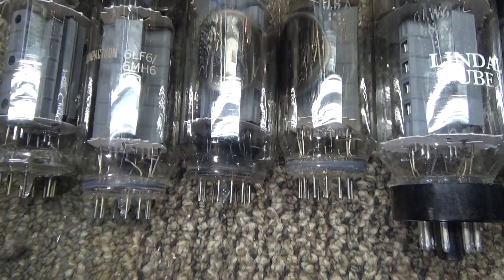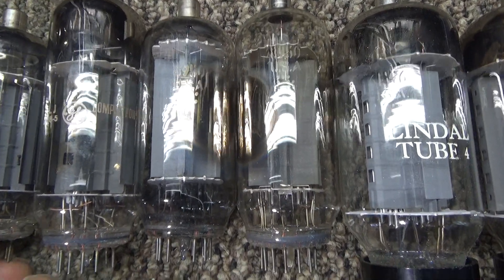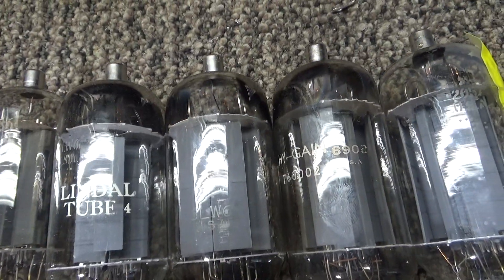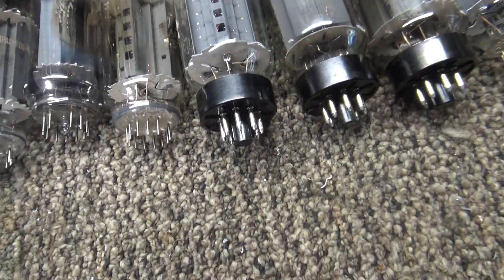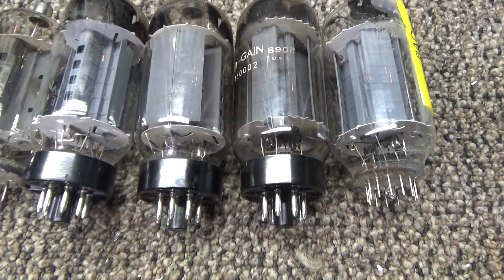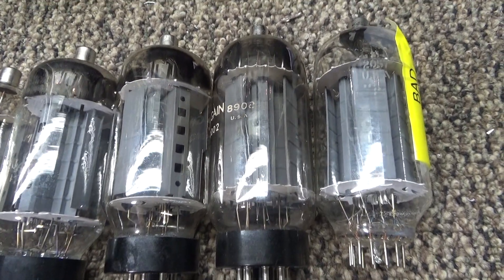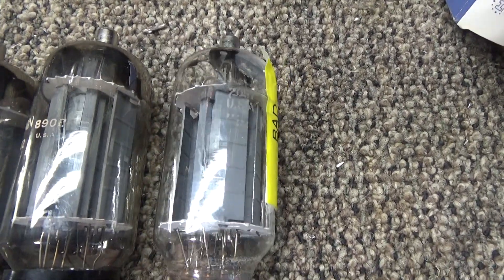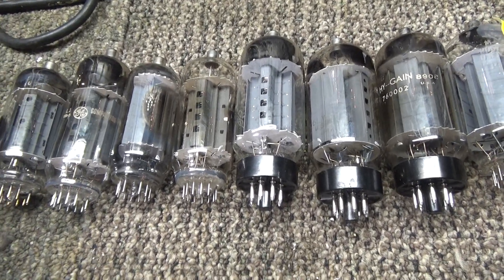Sweep tubes, 6lf6, 8950 30 watt and 6lw6, 8908, and M2057 40 watt tubes compared.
There is still a lot of misinformation out there on linear amplifier sweep tubes. Even some tube data listed on the net is wrong. Here is a comparison of common 12 pin sweep tubes used in amps like Maco and Palomar vs the hard to find 40 watt tubes the 6lw6, 8908, and M-2057.
  Back in the day, before transistors and IC's, TV's used tubes for all their circuitry. The screen was a huge Tube. A 9" TV had a 9" tube for the screen. A 25" TV had a 25" tube for the screen. One part of the tube TV circuit was a device to make the TV screen Dots go from dot to dot or sweep across. Since the device used was a tube to make the 'sweep', that tube was called a sweep tube. TV sweep tubes came in many different variations and power levels to perform that function. Some where as low as 10 watt and the biggest made was 40 watt. Back during the TV tube days, TV sweep tubes were plentiful and cheap. TV repairmen had Tube cases and kits with all manner of tubes in them. BTW, my Dad was one. During the 60's with sweep tubes being available and cheap, some amp manufacturer's used them in mostly the small and medium size amps. Funny to me that these Ham sweep tube amps generally got good reviews from the Hams, but the later CB sweep tube amps using the same tubes and designs was much maligned. Most of the sweep tubes used in amps are the larger 30 watt tubes. Nowadays, 40 years after the last sweep tubes were made, the available, common and cheap sweep tubes from back then are not as available, not so common and certainly not cheap. Hence, people are always looking for a cheaper substitute of replacement. Nowdays they still make audio tubes and some are bigger and more powerful than the old 30 watt sweep tubes. However, audio tubes can work up to 30mhz but are not ideal for RF. Also, the base, pinout, and plate cap is different. There are sweep tubes with lower power levels that are available and rather cheap. Reason being, who wants to retube an amp with these lower power tubes and then get 1/2 power out of it?
   The big bad 40 watt sweep tubes developed from the big bad 6lw6 40 watt sweep tube. It was used in the larger tube TV sets before transistors took over. The 6lw6 uses an 8 pin Octal type base. I know of no amps that use the 6lw6 but there is the 12v filament version with the same Octal base, the 8908 was used in a few amps. The Hygain Footwarmer and some Golden Falcon amps and a few more. The 8908 used the same base, but not only was the pinout slightly different, on the 6lw6, grid 3 is internally connected to the cathode. This make the 6lw6 impossible to use for grounded grid amplifier operation, but it can be used in grid driven amps, like the Hygain. Last of the 40 watt tubes was the M-2057 tube. This came out at the end of the tube TV era and during the height of the CB boom era. Maco was pumping amps out by the hundred's and with each amp using multiple's of tubes, they were using thousands of tubes. Maco ended up talking GE into taking the 8908 tubes leftover from the TV era and putting them into the 12 pin compactron base that Maco and others were using and hence the M-2057 tube was born.
In conclusion, the only true 40 watt sweep tubes. not transmitting tubes, not audio tubes, etc. made were the 6lw6, 8908, and M-2057.